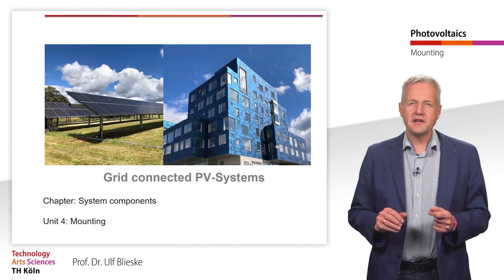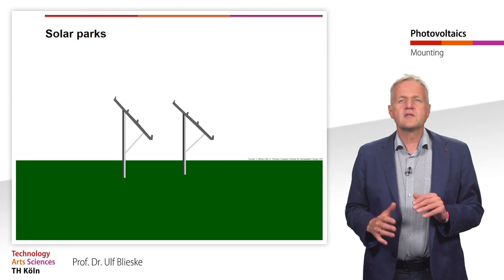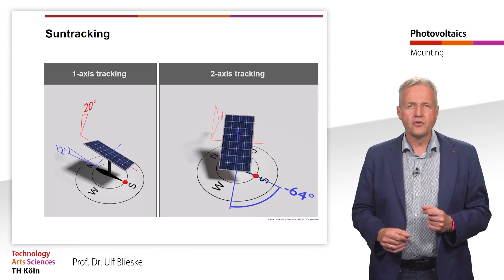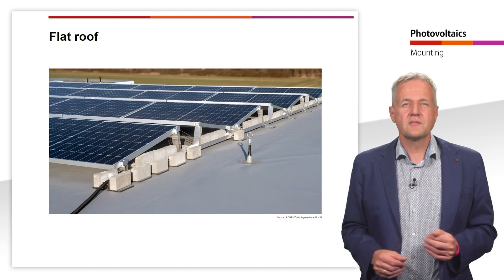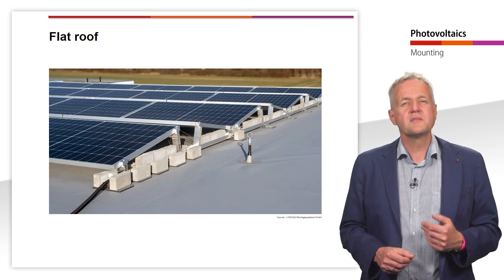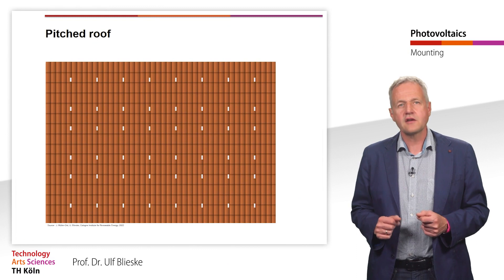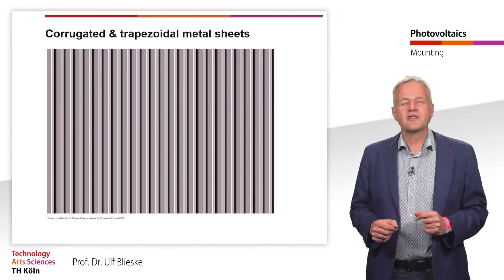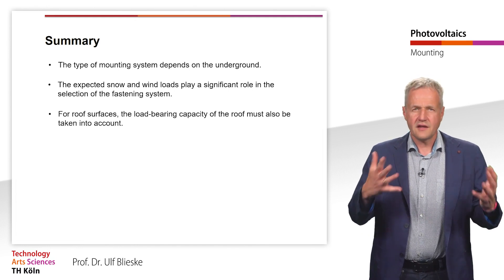Mounting Systems: Course Photovoltaics #26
In this video you will learn about different mounting systems that can be used to install PV modules depending on the underlying structure.